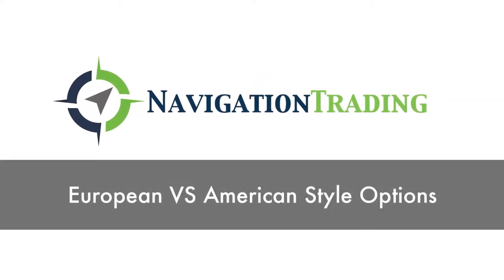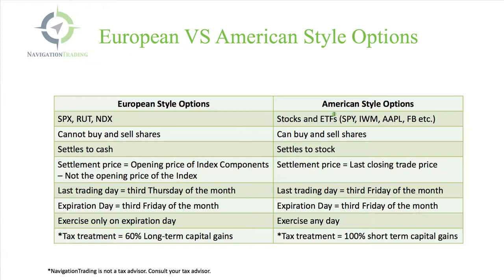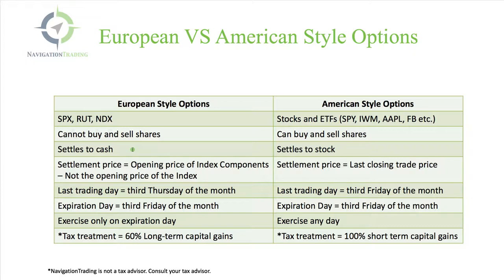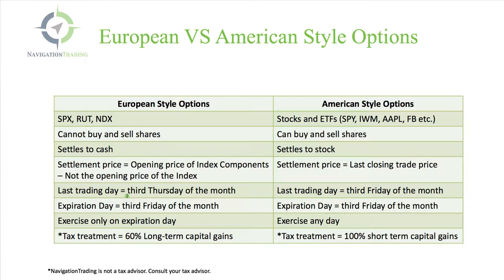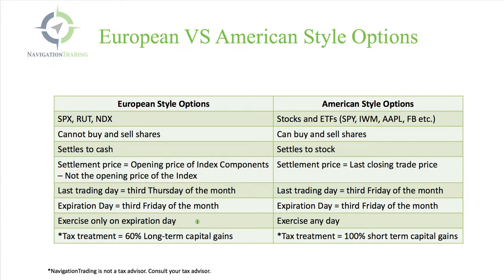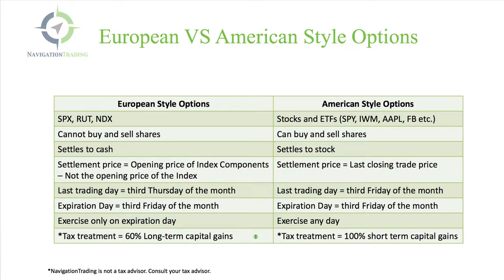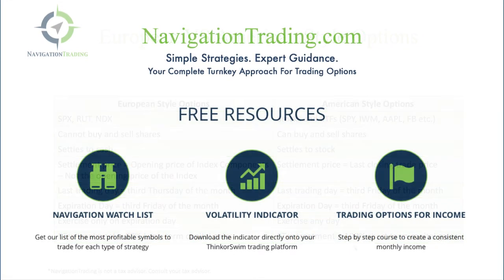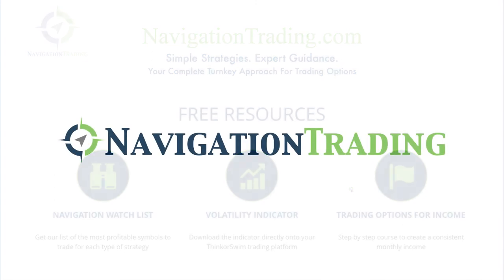European VS American Style Options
Do you understand the difference between European Style Options and American Style Options?

How are each taxed?

How does each style handle settlement and expiration?

Which symbols follow European Style Options?

Watch the video to get the details!

Happy Trading!